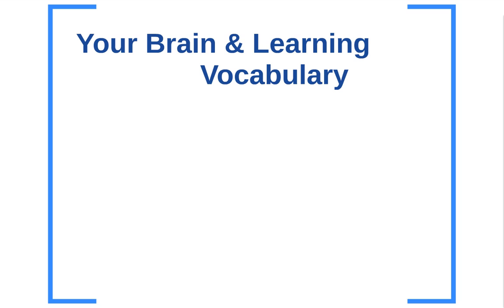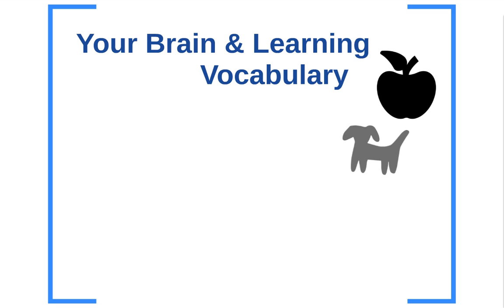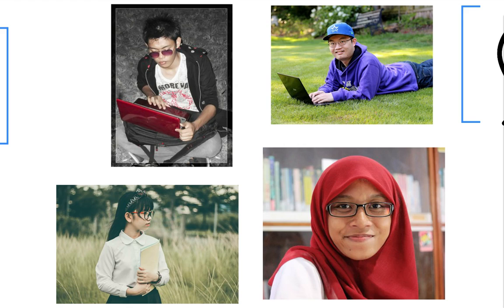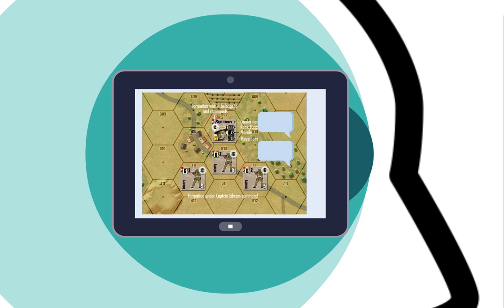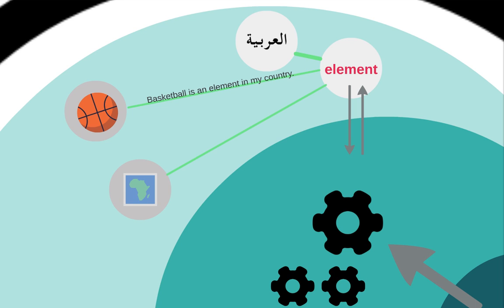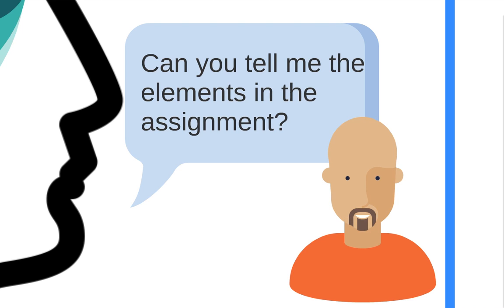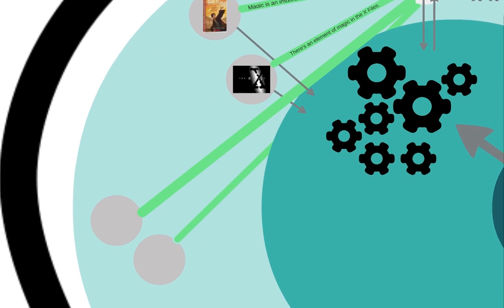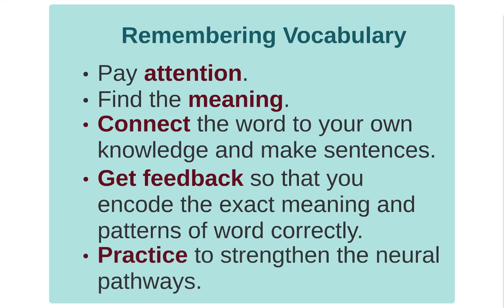Your Brain and Learning Vocabulary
College students who are ESL can learn about correct encoding of new vocabulary in this video, as well as common mistakes students make when they "learn" new vocabulary, especially abstract vocabulary.